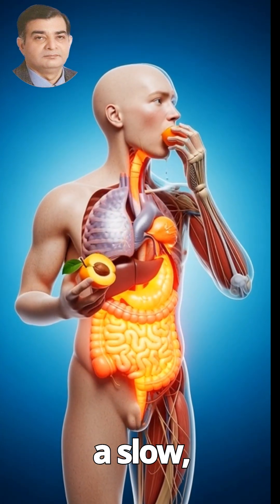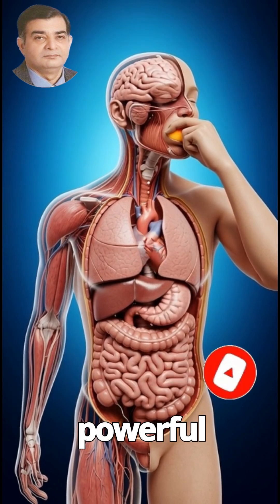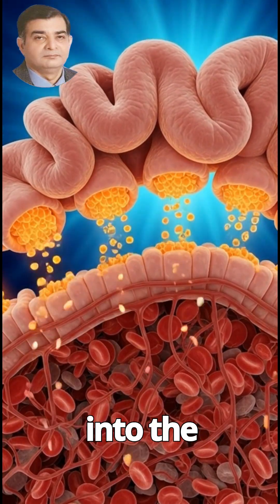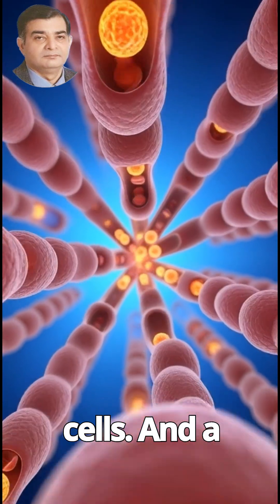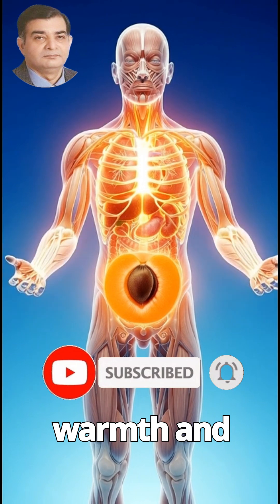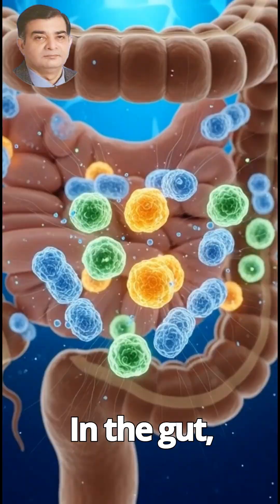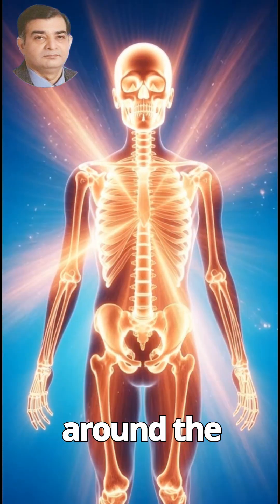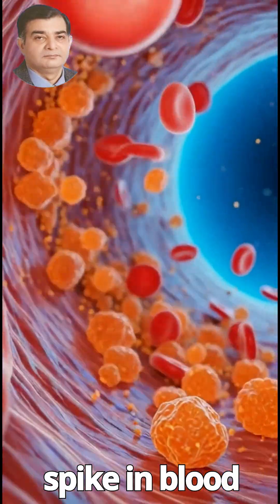Human Health When You Eat Apricot | Amazing 3D Science Animation | Benefits of Apricots Explained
📌 DESCRIPTION:
Discover what happens inside your body when you eat an apricot in this stunning 3D science animation. This video visually explains how apricots travel through the digestive system, how nutrients are absorbed, and how they support your overall health. Apricots are rich in fiber, antioxidants, vitamin A, potassium, and natural compounds that boost digestion, improve heart health, enhance skin glow, support immunity, and provide energy.

 Perfect for students, medical learners, and health lovers, this video breaks down the digestion process in a simple, cinematic way. Watch how your stomach, intestines, and organs react when you eat apricots — all in high-quality 3D visuals.